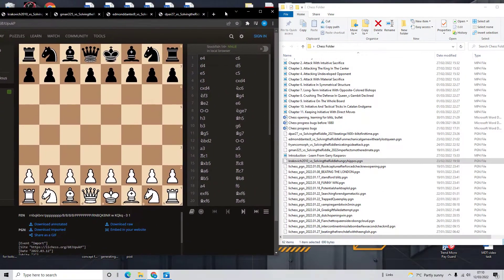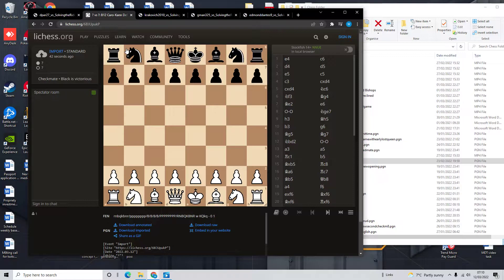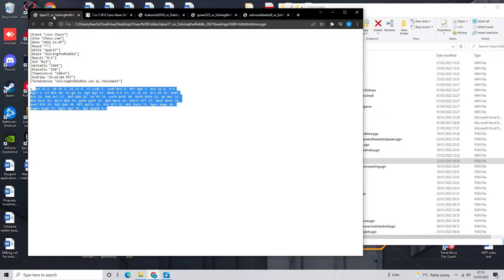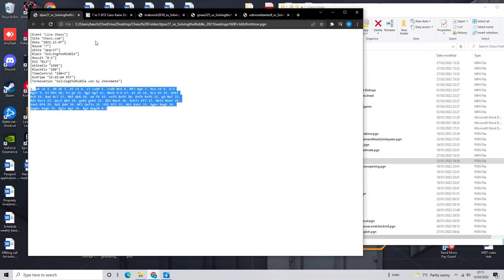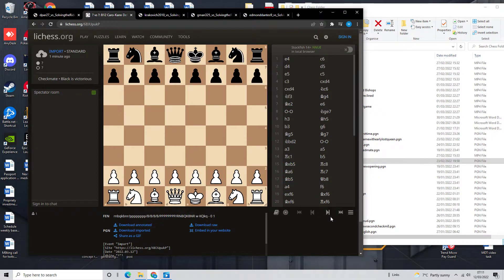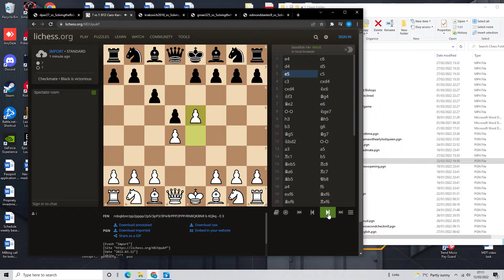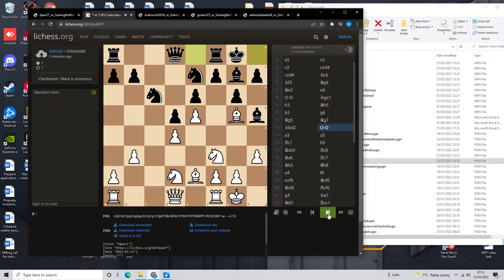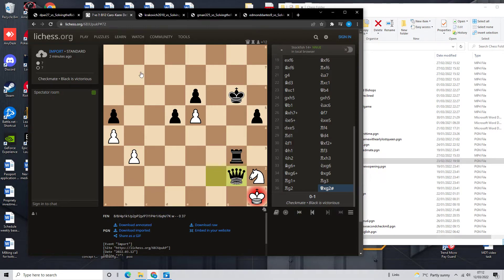Beating a cool 1600 rating blitz player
Next post update what was good shout out to one of my senior for agreeing to play with me, love your performance from straight animalz crew, sorry the swearing is my comfort zone i did the caro kann sorry i recorded this roughly still editing to see if i sharpening stuff or not